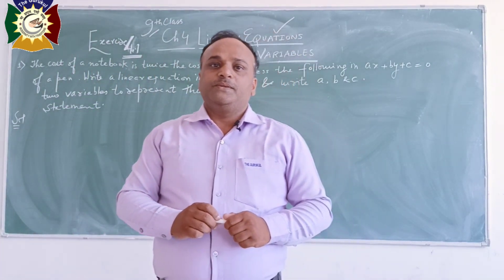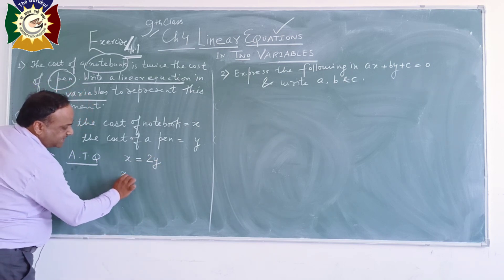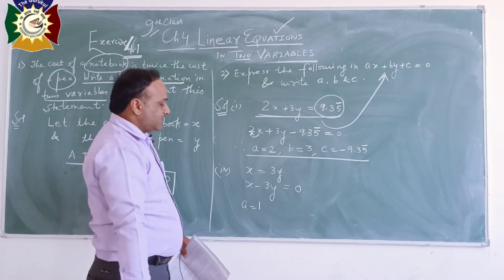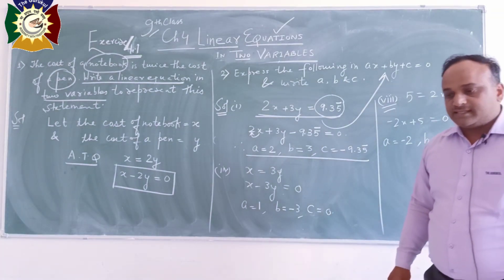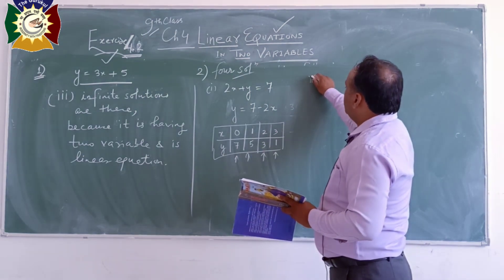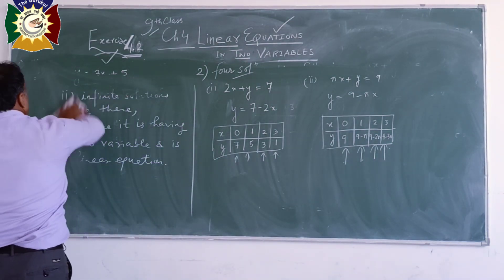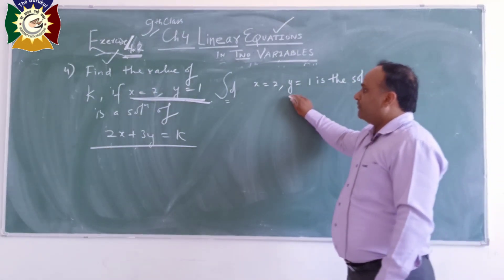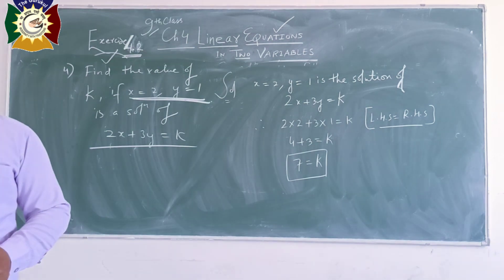Class 9 Maths Ch 4 Linear Equations in two variables PART-2